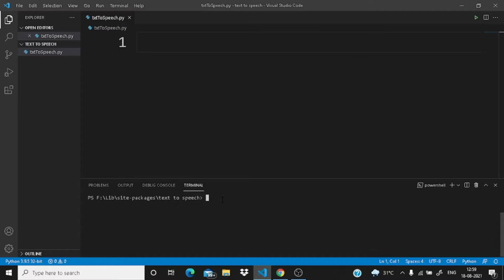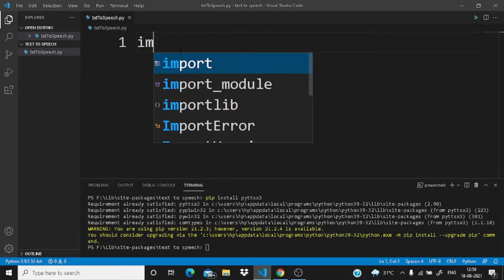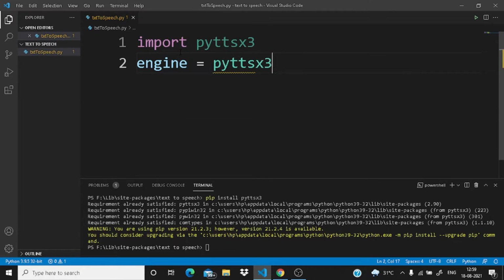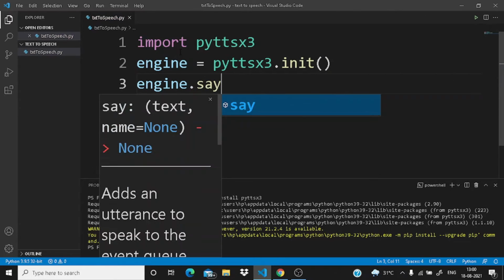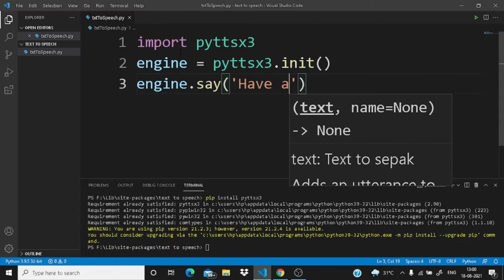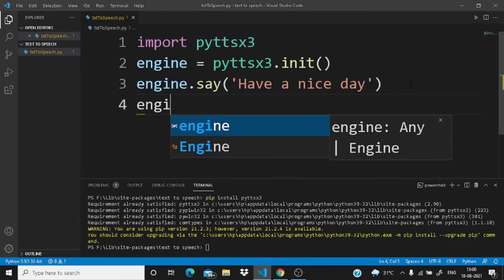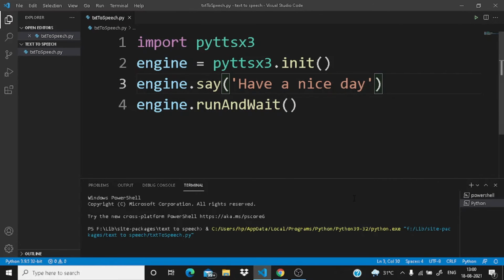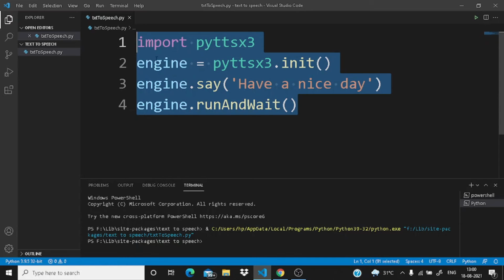Convert Text To Speech using python || python projects || pyttsx3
Requirements to run this code :
1) Python 3.7
2) any code editor such as vs code, pycharm, etc.
3) pyttsx3

In this video I have used pyttsx3 module to convert text to speech using python.

I will be coming up with new cool stuffs regularly in this 10-day video challenge.

Is programming hard ?
Not any more. I will make it very easy.

If you are still reading this description type a comment :104